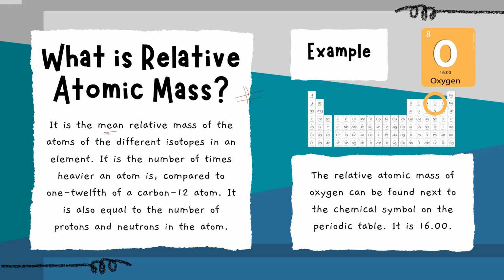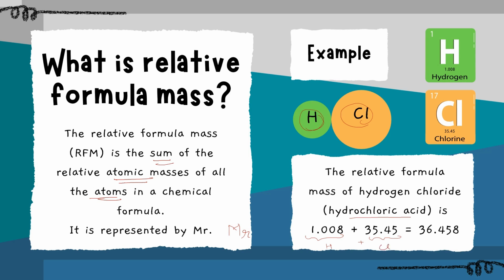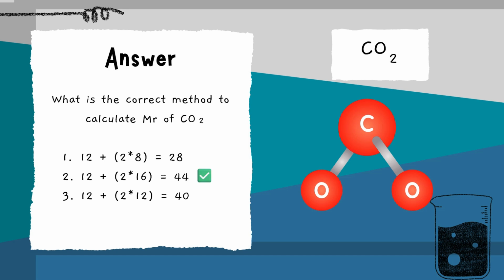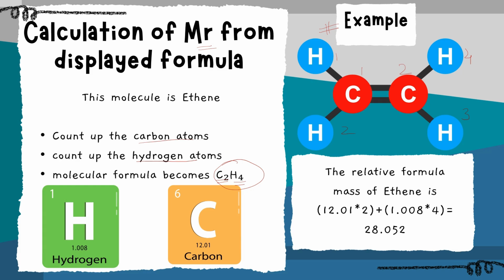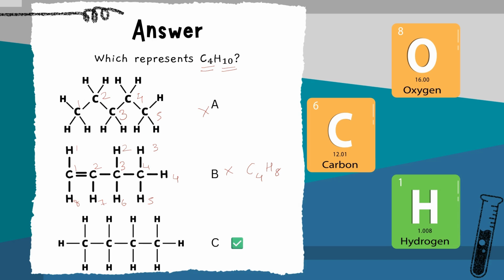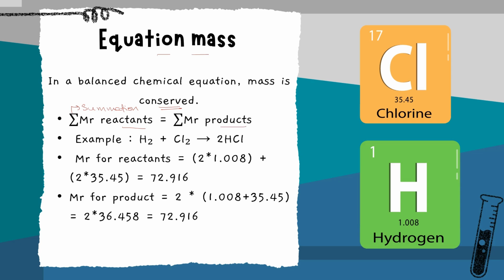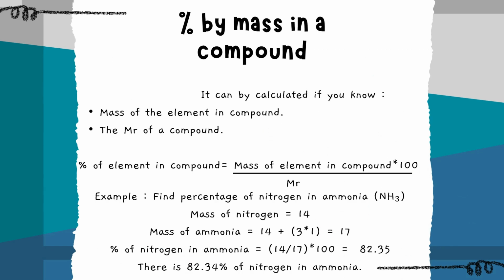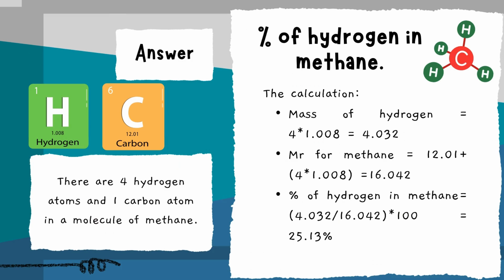🧮 Relative Formula Mass (Mr) Explained | GCSE | Year 7 | Year 8 | Year 9 | Year 10 | Year 11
Struggling with Relative Formula Mass (Mr)? 🤔 Don't worry! In this video, GCSE Tutor Time breaks it down step by step so you can calculate Mr easily!

📌 What you’ll learn:
✔️ What is relative formula mass (Mr)?
✔️ How to calculate Mr using atomic masses (Ar)
✔️ Step-by-step examples with common compounds
✔️ Exam-style questions to test your understanding

🎯 Perfect for GCSE students who want clear explanations & exam success!

✨ For related practice questions topic-wise, check out my YouTube Shorts & Instagram (gcsetutortime) ! 🚀